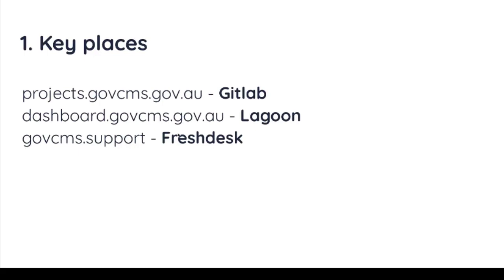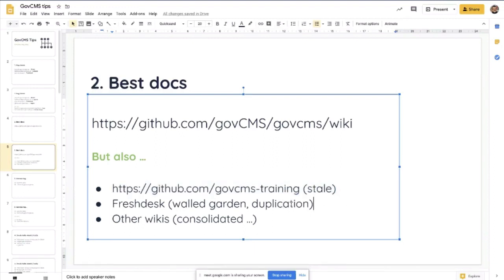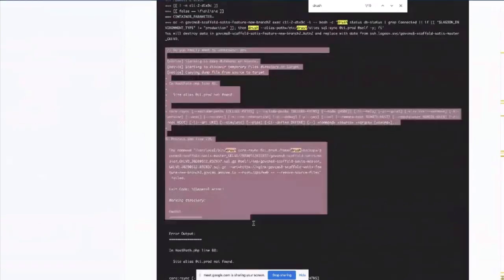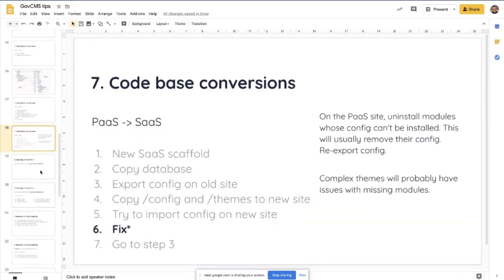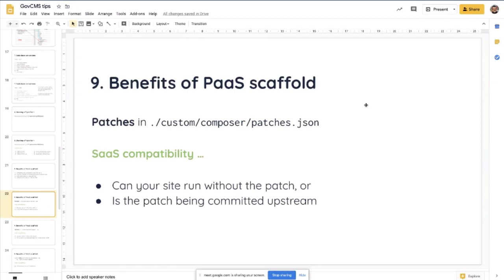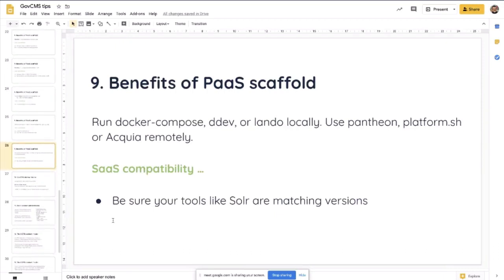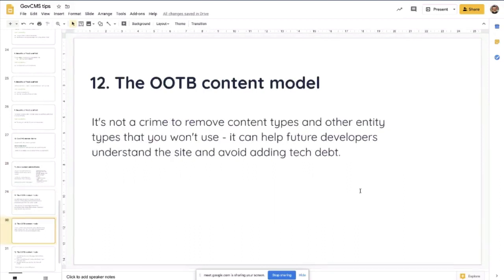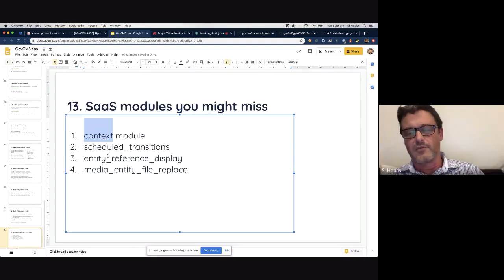"Development tips for GovCMS SaaS" by Si Hobbs [Drupal Virtual Meetup, 2020-05-12]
Talk: "Development tips for GovCMS SaaS"